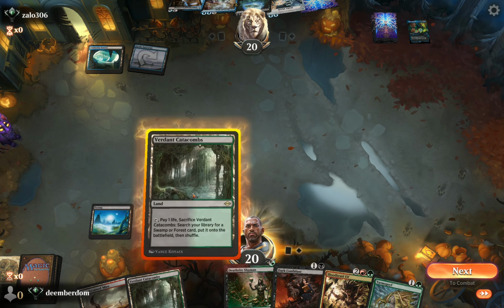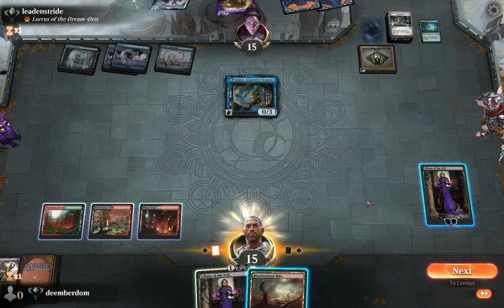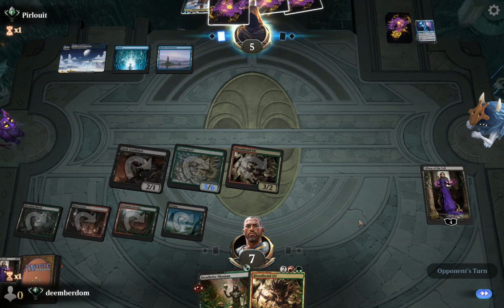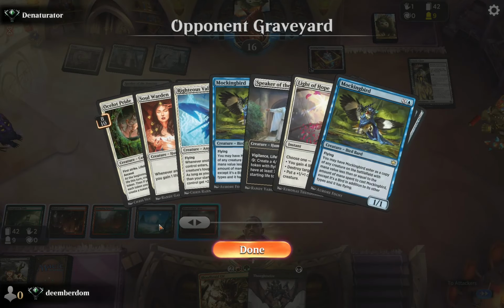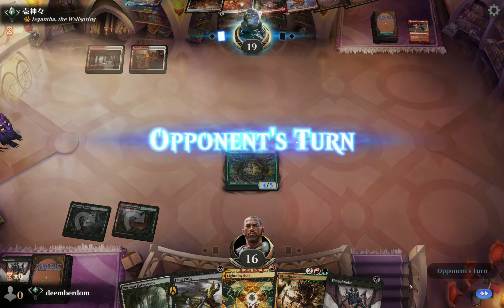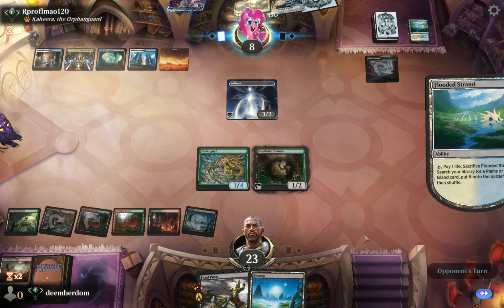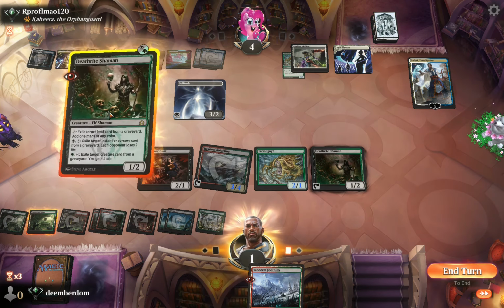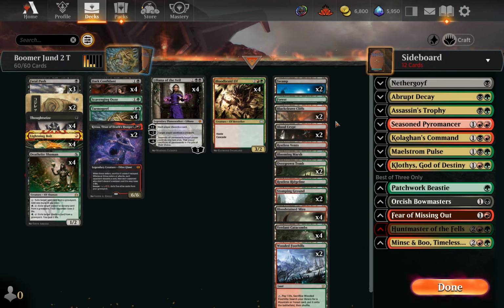Boomer Jund 2 | Timeless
This deck wins by Jund-ing people out with Dark Confidant, Tarmogoyf, Deathrite Shaman!

Arena-ready decklist:

Deck
4 Tarmogoyf
1 Forest
4 Liliana of the Veil
4 Bloodbraid Elf
2 Swamp
4 Lightning Bolt
4 Thoughtseize
2 Inquisition of Kozilek
4 Bloodstained Mire
2 Wooded Foothills
3 Fatal Push
4 Deathrite Shaman
2 Kroxa, Titan of Death's Hunger
2 Stomping Ground
2 Blood Crypt
2 Overgrown Tomb
1 Scavenging Ooze
2 Blackcleave Cliffs
4 Verdant Catacombs
1 Restless Vents
1 Restless Ridgeline
4 Dark Confidant
1 Blooming Marsh